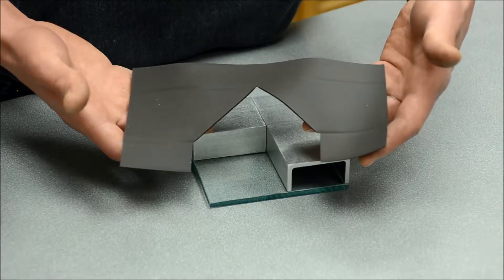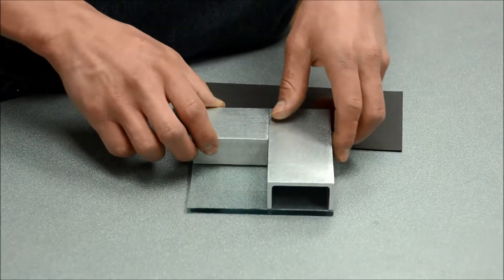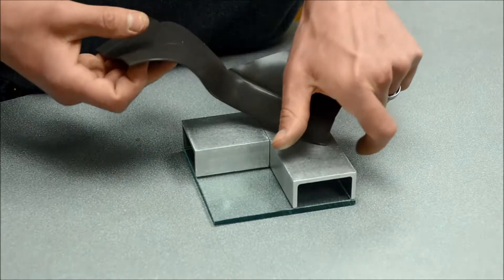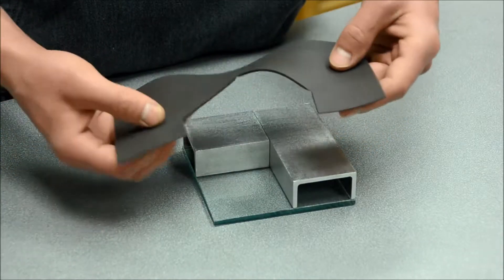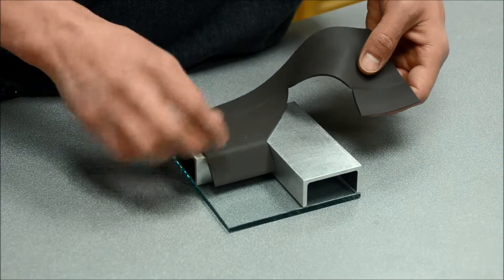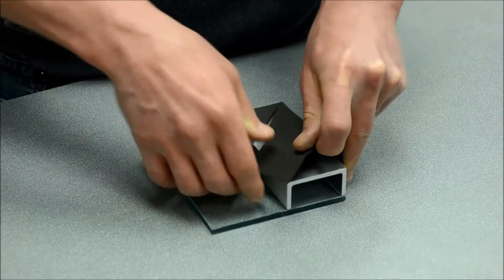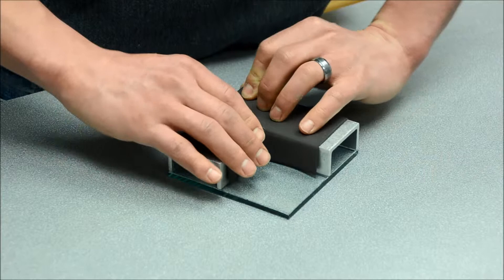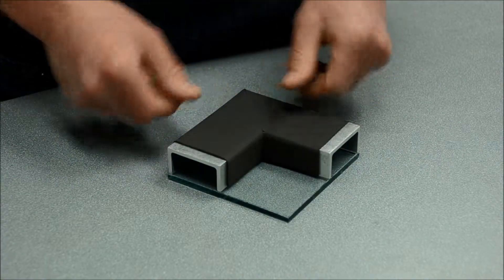Corner Detail - Sealex International Inc.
Sealex Inc. die cut notched extrusion for use in a corner detail that would typically require a molded part.